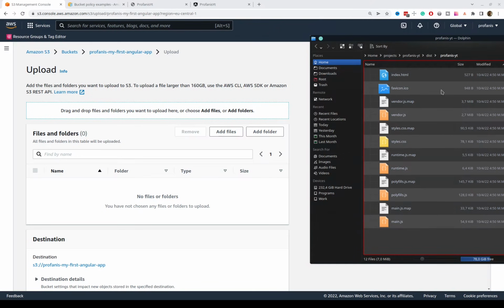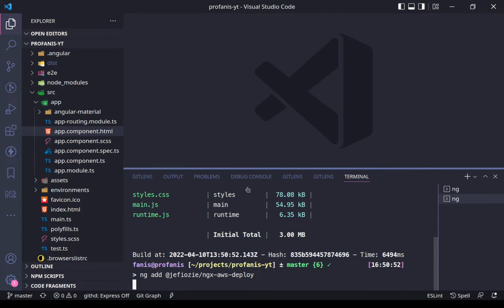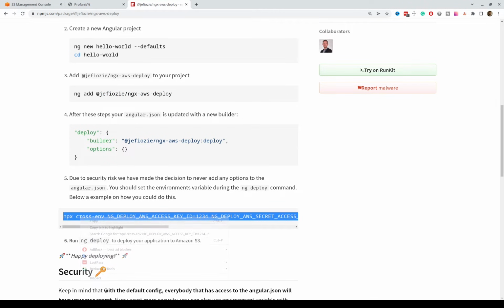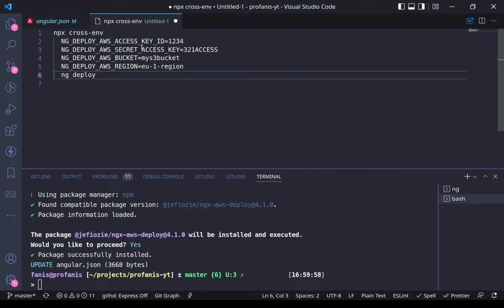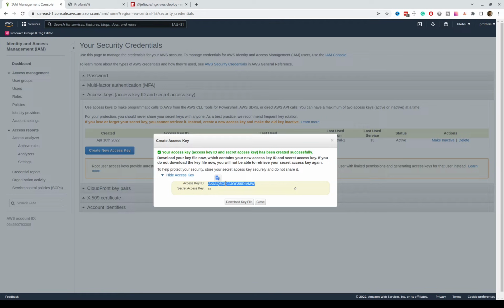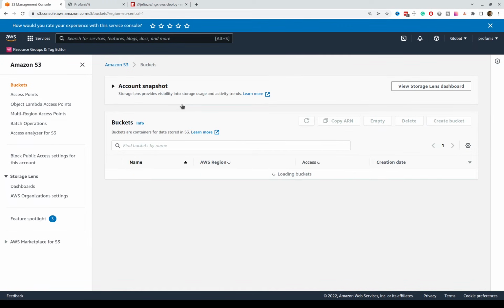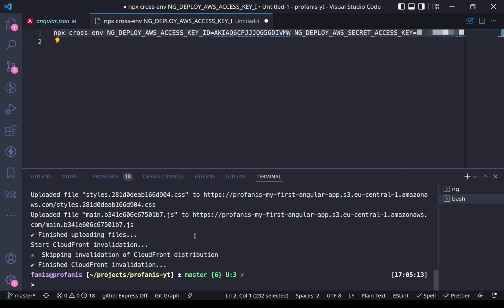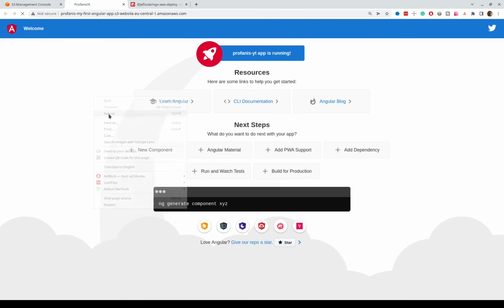Learn How to Deploy Your Angular App to AWS S3 - part 2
This is the second part of a series where you will learn how to deploy your angular application to an AWS S3 bucket.
We will deploy using this NPM package from the terminal

Note from package's author: If you use cloudfront before the s3 bucket, the package can invalidate all the edge cache for you💡This way users will get the newest html and js straight away!